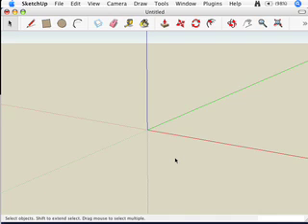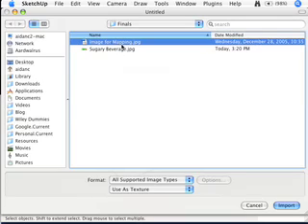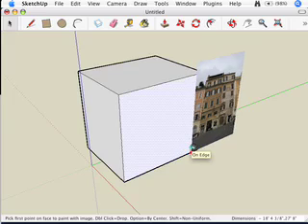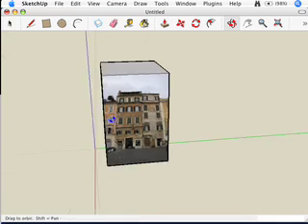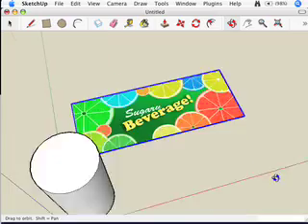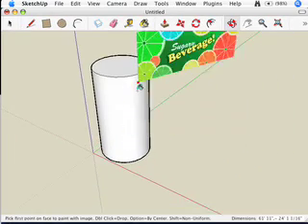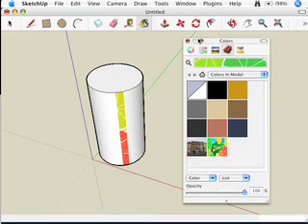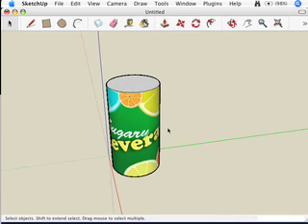SketchUp: Adding photos to faces